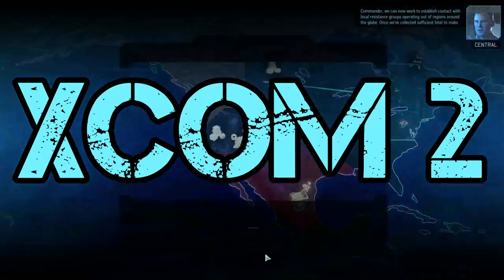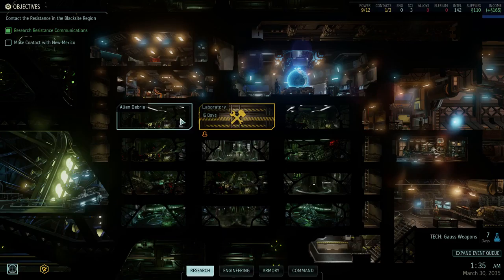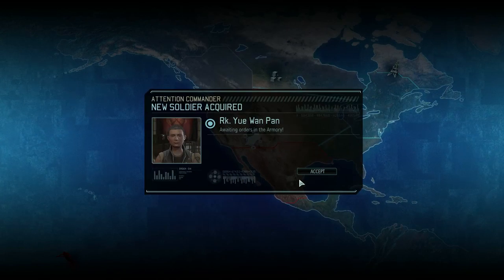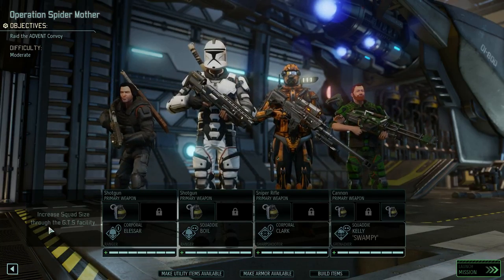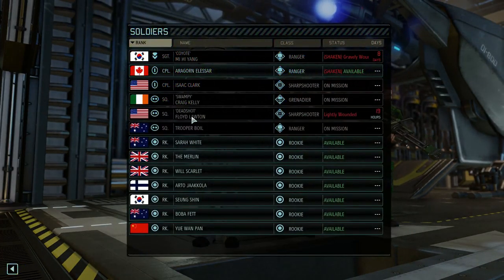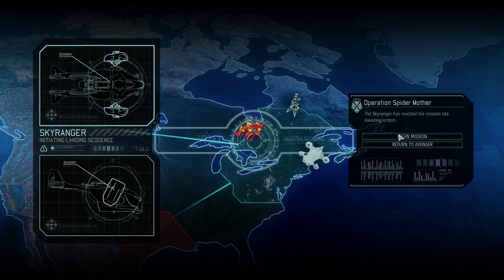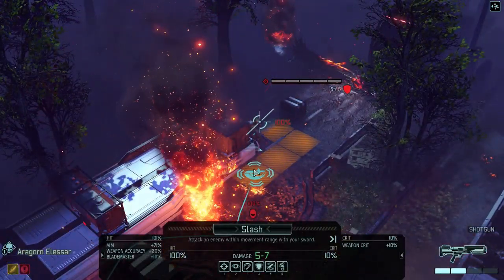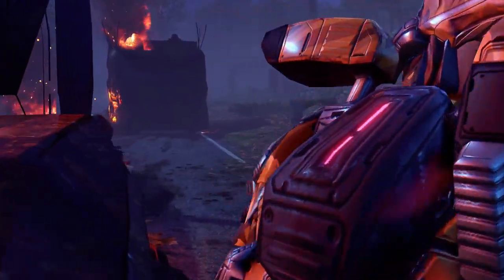XCOM 2 No Takeseys-Backseys Series Part 7: Hail To The King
This day we fight...